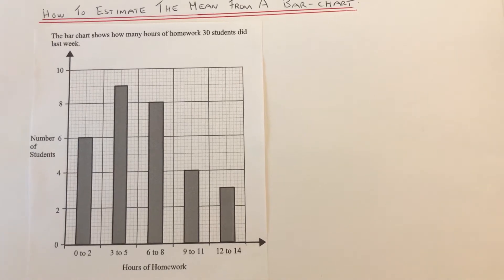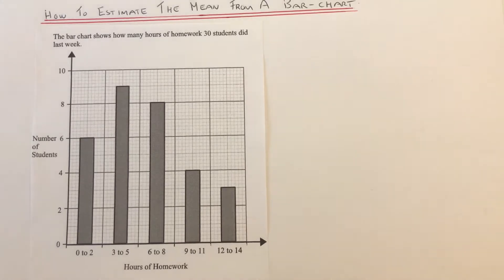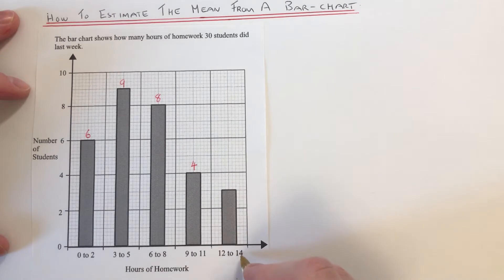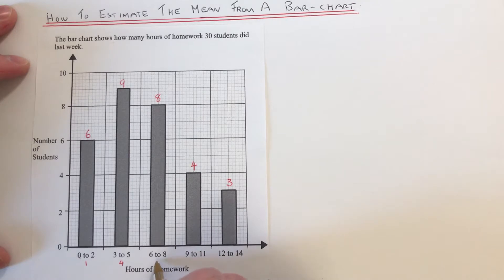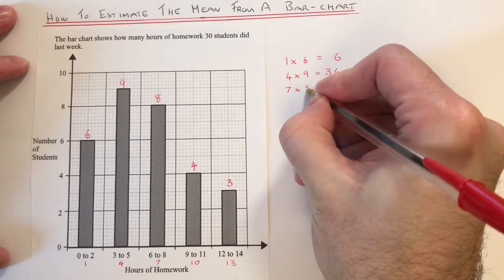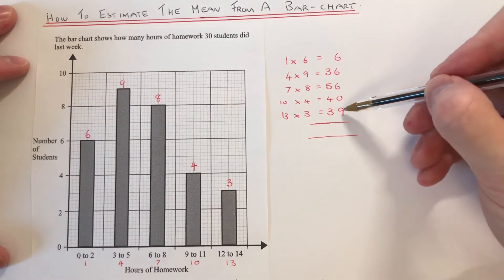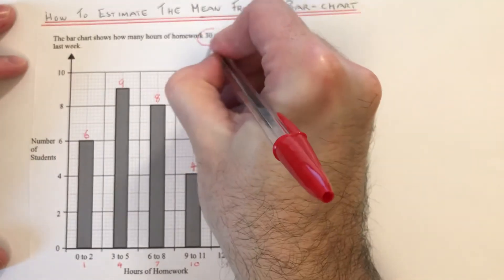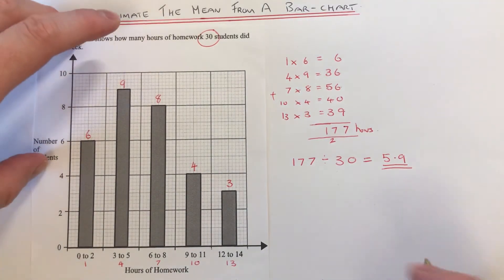Estimating The Mean From A Grouped Bar Chart. Example Estimate The mean Amount Of Hours Of Homework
In this video you will be shown how to find out the mean average from a grouped bar chart. First find out the frequency of each bar (how many are in each group). Next find the midpoints of each group. This is the number half way between. Next multiply the midpoints of each bar by the frequency. Add these numbers up and divide this answer by the total frequency.

In the example shown you need to estimate the mean amount of time spent of 30 students on their homework.